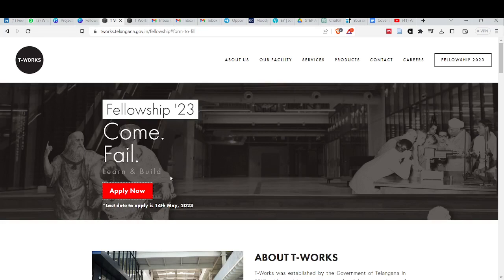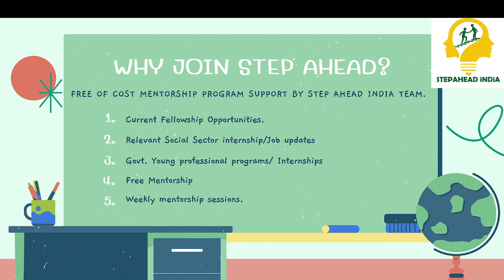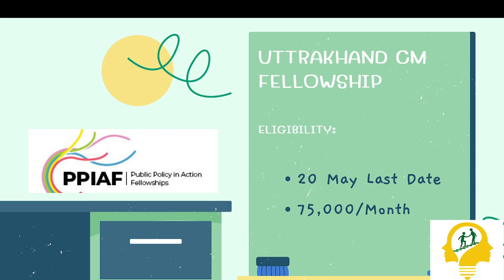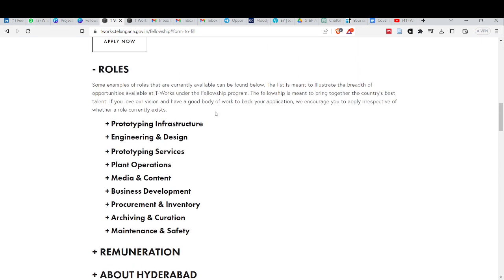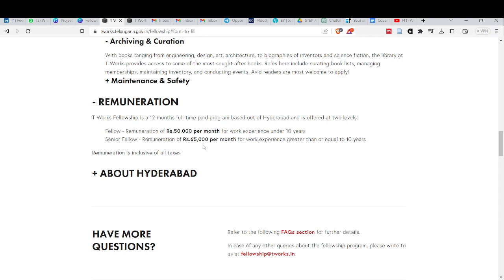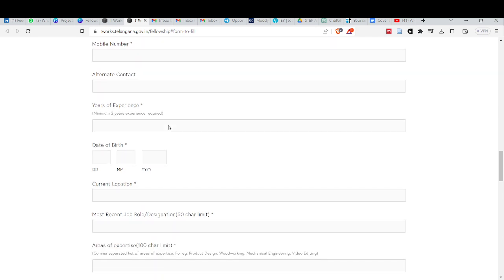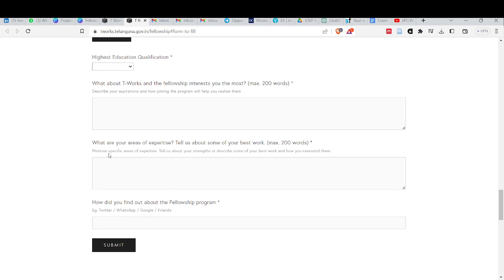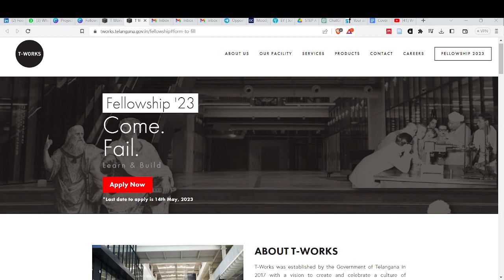Telangana Govt Fellowship | 50,000/- Month | Hydrabad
T-Works was established by the Government of Telangana in 2017 with a vision to create and celebrate a culture of hobbyists, makers, and innovators in India who explore and experiment without the fear of failure. We are India’s largest prototyping centre run by some of the best engineers, designers, and product experts in India.

देशभर में हर साल Govt. और NGOs के 100+ फेलोशिप में हजारों युवाओं को सीखने और सामाजिक योगदान का अवसर मिलता है. इनमें 25 हज़ार से 1 लाख तक का Stipend भी मिलता है.

इनमें Selection के लिए जानकारी और तैयारी के लिए इस यूट्यूब चैनल से जुड़ें.

What's App पर मेसेज करें -: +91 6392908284

STEP AHEAD is a Mission to support such aspirants who have a deep desire to work for society on the ground in the social and development sector. We are a group of fellows from different fellowships supporting volunteers from application to the Selection Process of every fellowship, Internship, and social sector job.